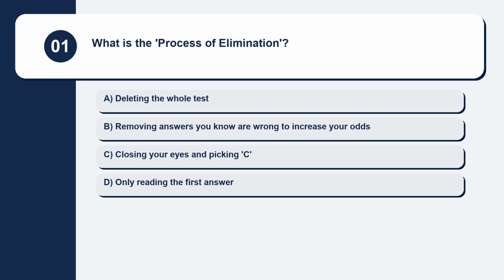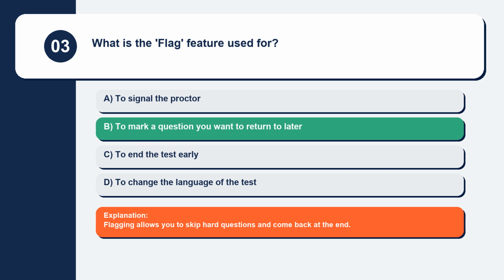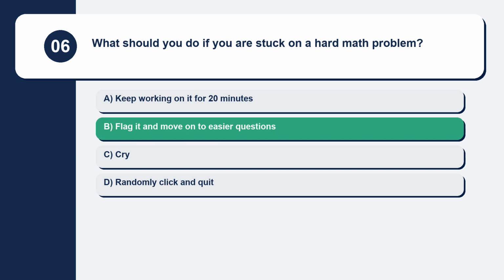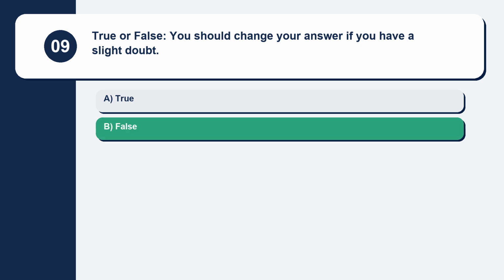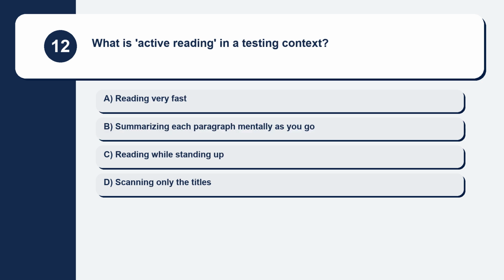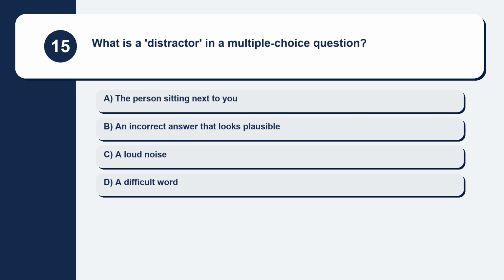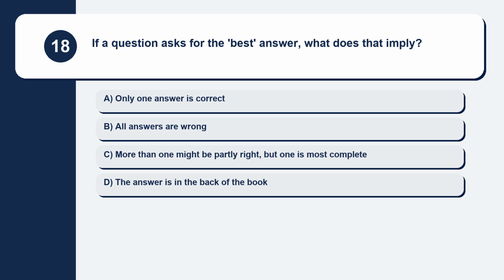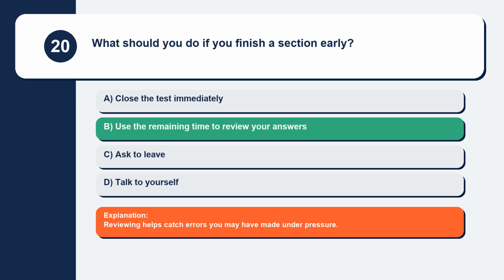2026 GED Practice Test Success Tips and Strategic Full Course Study Guide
. Passing the 2026 GED exam requires more than just knowing the subject matter; it demands a tactical understanding of the test interface and the logic behind the questions. This comprehensive session focuses on the high-level strategies needed to navigate Mathematical Reasoning, Language Arts, Social Studies, and Science with total confidence. Whether you are aiming for a passing score or a college-ready designation, this guide provides the specific mental frameworks used by high-scoring test-takers to eliminate errors and maximize efficiency in 2026.

The 2026 standards prioritize your ability to synthesize information quickly. We break down the art of the educated guess, showing you how to identify distractors and outliers in multiple-choice questions across all four modules. You will learn the flagging technique, which allows you to move past difficult problems to secure easy points first, ensuring you never leave the easiest questions unanswered because of a time crunch. We also analyze the 2026 digital tools, including the on-screen highlighter and the scratchpad, showing you how to use them to map out your logic before committing to an answer.

Our walkthrough covers the specific strategy for the Reasoning Through Language Arts extended response. Instead of spending too much time on the draft, we teach you a modular approach to essay writing: a strong thesis, evidence-based body paragraphs, and a quick proofread for language conventions. For the Math section, we demonstrate how to use the TI-30XS calculator as a diagnostic tool to verify your algebraic solutions. Understanding the balance between mental estimation and technical calculation is the key to finishing the 46-question math module within the time limit.

In addition to test-day mechanics, we focus on the psychological aspects of the 2026 GED. We provide proven methods for reducing test anxiety and maintaining focus during long reading passages in the Science and Social Studies sections. We also provide these services, resources, and expert help to ensure you have access to the most effective practice exams and personalized coaching available. By focusing on the structural logic of the exam, you develop the analytical stamina required to stay sharp from the first question to the last.

The 2026 GED curriculum reflects the higher-level reasoning required for the modern workforce and post-secondary education. This course ensures you are updated on the latest question formats, including drag-and-drop, hot-spot, and drop-down menu styles. By the end of this guide, you will have a clear, step-by-step roadmap for approaching the testing center with a calm, professional mindset. Join the thousands of graduates who have used our strategic approach to turn their high school equivalency goals into reality in 2026.